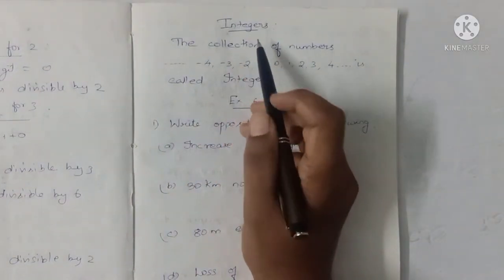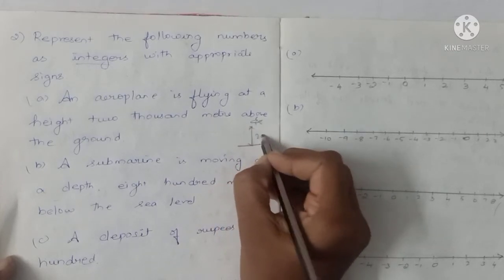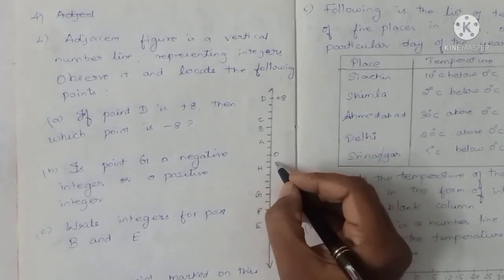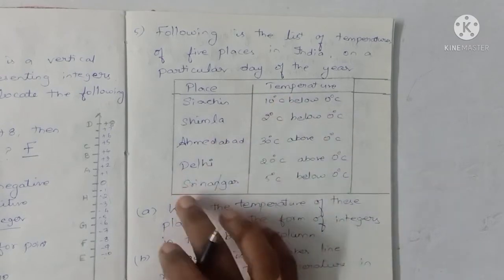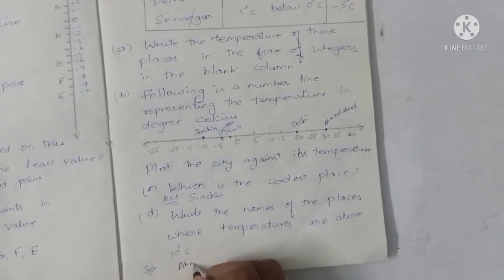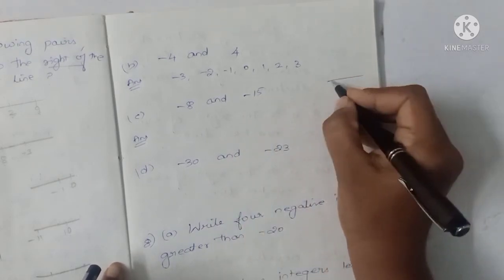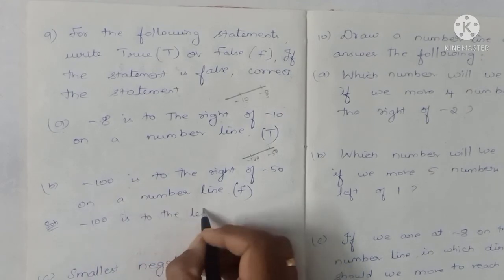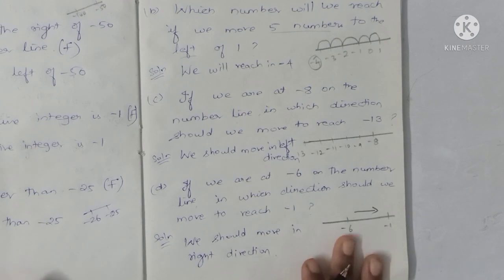cbse class 6 maths CHAPTER 6. INTEGERS EX 6.1(all sums)